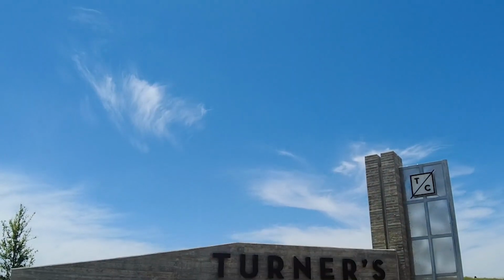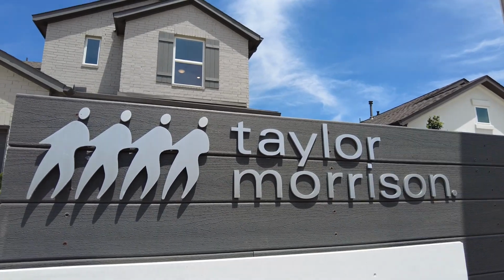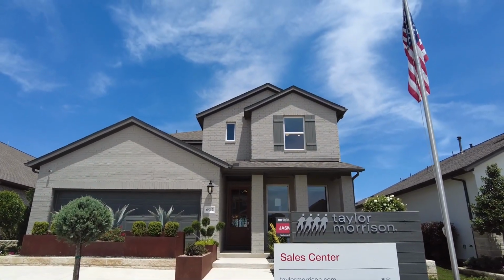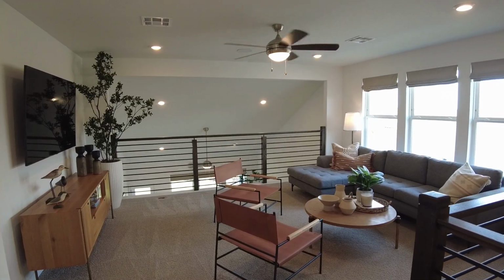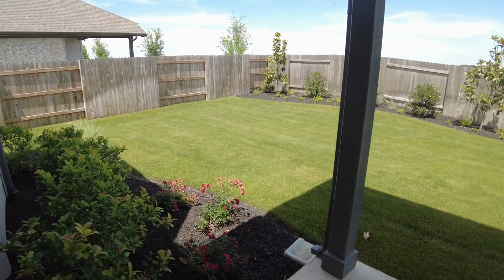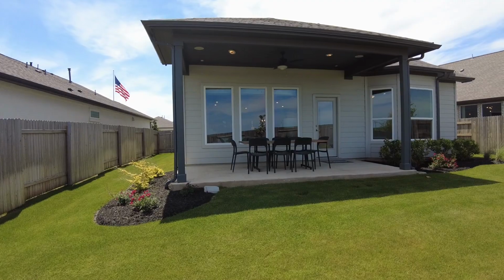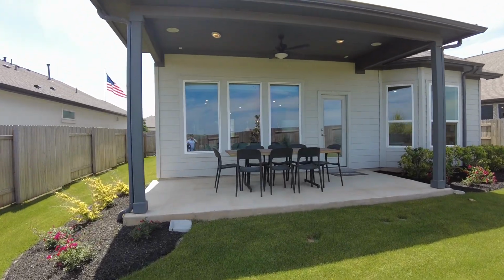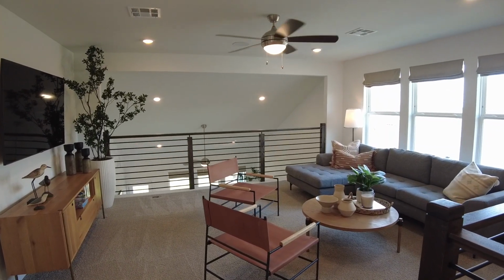Taylor Morrison | Turner's Crossing | Jasmine Model Home | Home Tour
Welcome to Austin, Texas Home Tours! In this video, we go inside the Taylor Morrison Jasmine model home in Turner's Crossing. Enjoy!

Interested in a Taylor Morrison home in Turner's Crossing?  Check out all of their floor plans and availability below.

🤔Thinking of Moving to Austin, Texas? Let me help!🤠

Want to see the most up to date new construction homes available on the market today?👉👉👉

Are you looking to move to Austin, Texas, and you want to live in new construction home in Turner's Crossing?  Check out the details below on this new model home by Taylor Morrison!

🏠 Home Details🏠 :  Taylor Morrison, Jasmine Floorplan, 2,267 Square Feet, 3 Bed, 2.5 Bath, 2 Story, 3 car garage, loft

If you have any questions about any of the neighborhoods or suburbs in the Austin area, please reach out.  I'm here to give you my honest, straightforward, no BS opinion of the areas that fit your budget and goals for moving to Austin, Texas.  I grew up in the area, but I also have the perspective of living on the west coast so I understand big city life and what you might be hoping to get out of living in Austin, Texas.
00:00 Introduction
01:15 Front Yard Walk-up
03:12 Living Room / Kitchen / Dining Room
04:19 Primary Bedroom and Bath
06:24 Upstairs Loft
07:17 Guest Bedroom 1
08:07 Guest Bedroom 2
09:25 Backyard
08:27 Outro
If this is your first time to this channel, and you want to see neighborhood reviews, home tours for active listings, off-market properties and new construction homes then subscribe▶ and tap the bell🛎 for notifications so you can be the first to know when I release a new home tour in Austin, Texas.🤠

Whether you are thinking of moving next week, next month, or next year, give me a call☎, shoot me a text📝, or send me an email📨 so I can help you make an easy, no BS move to  Austin, Texas 🤠